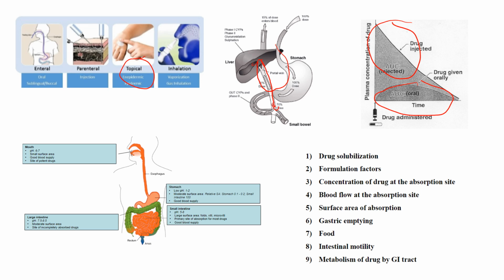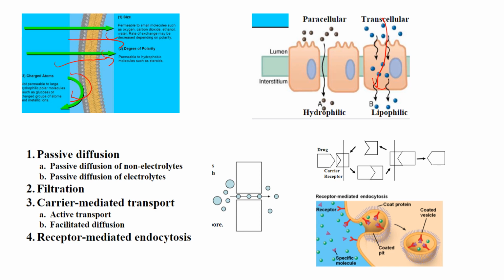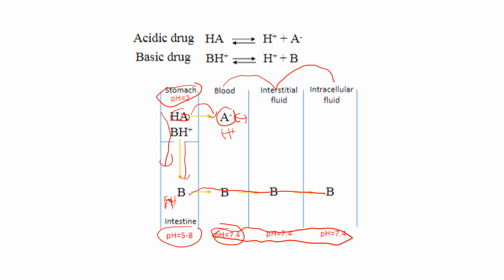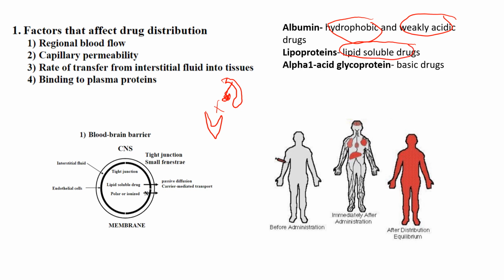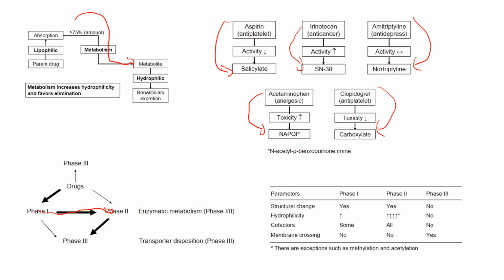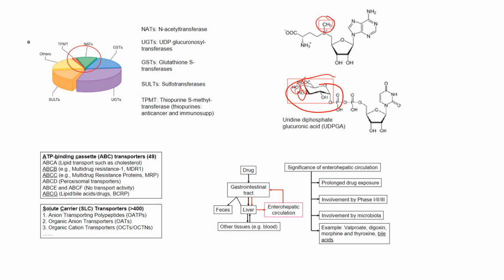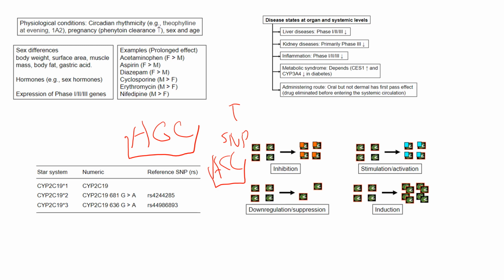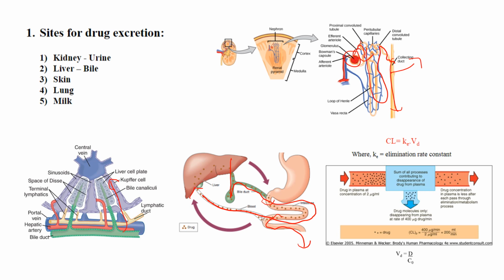PPI Exam 1 Section 1: Absorption, Distribution, Metabolism, and Excretion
This video covers topics from the first exam from PPI. Topics discussed include absorption, distribution, metabolism, and excretion.